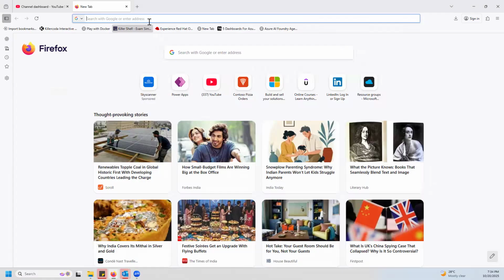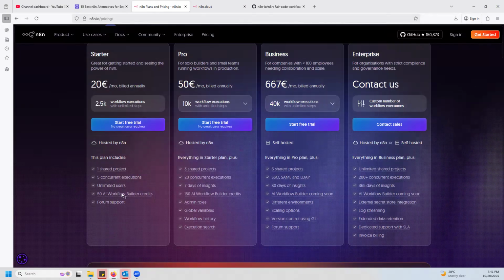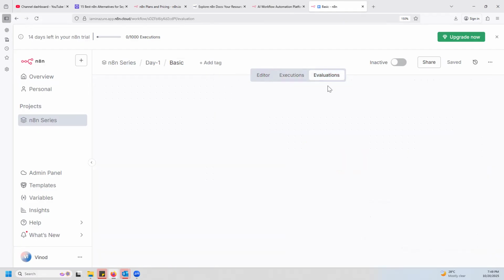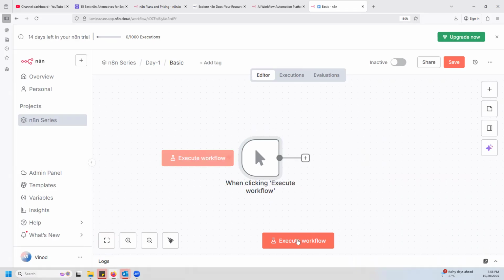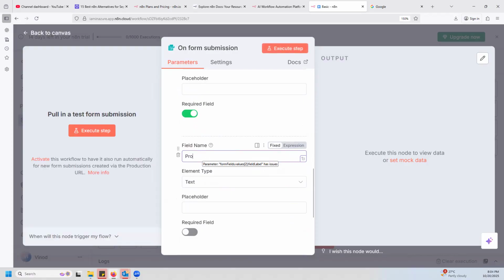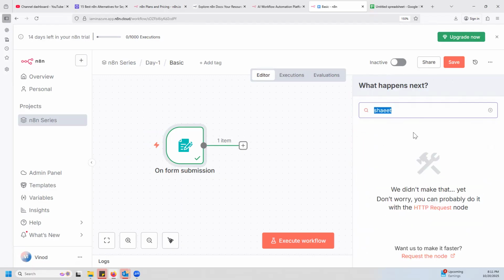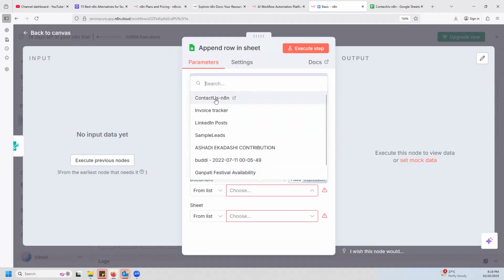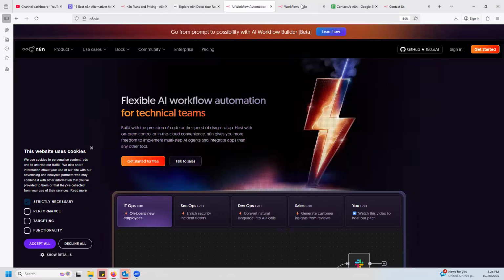n8n Tutorial for Beginners | Build Powerful No-Code Automations with IamInAzure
Welcome to IamInAzure 👋 — and to the very first video of my n8n tutorial series for beginners!

In this series, I’ll guide you through creating no-code and low-code automations using n8n, an open-source alternative to Zapier and Make. Whether you’re a developer, consultant, or automation enthusiast, this series will help you master n8n step by step.

🌟 In this video, you’ll learn:
How to install and set up n8n locally or in the cloud
How to build your first automation workflow
Real-world automation ideas and integrations

If you love automation, cloud, and productivity, you’re in the right place.